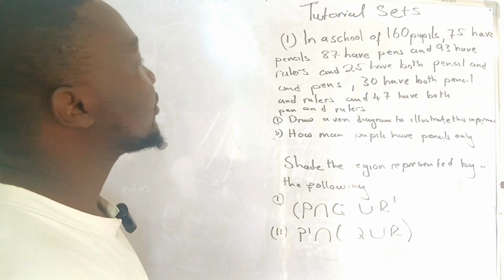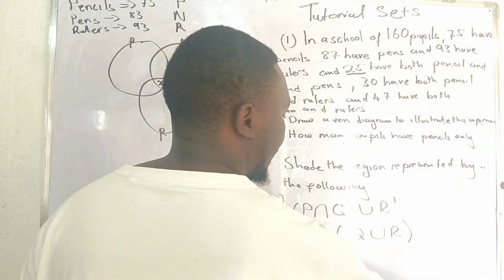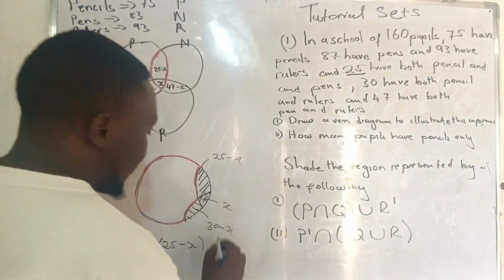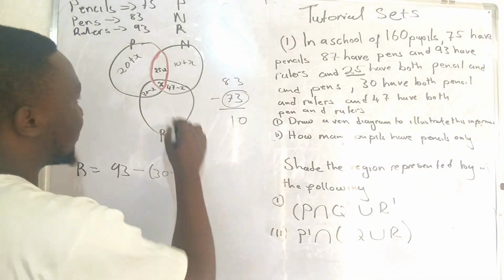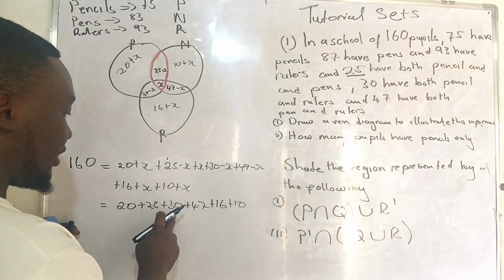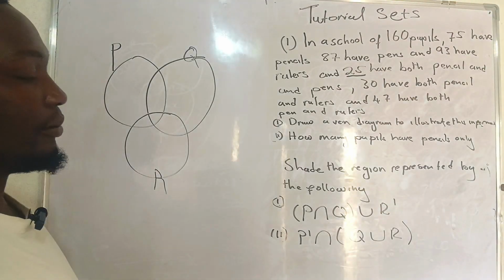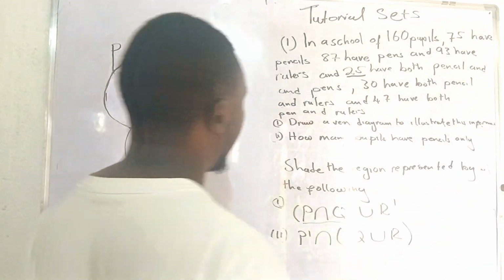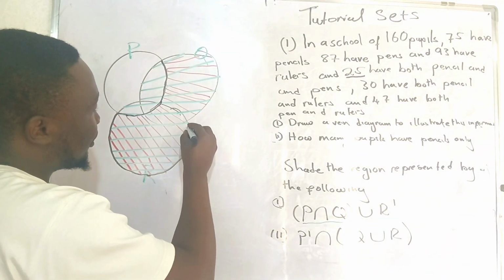24.Zimsec Mathematics Odinary level TUTORIAL (sets)